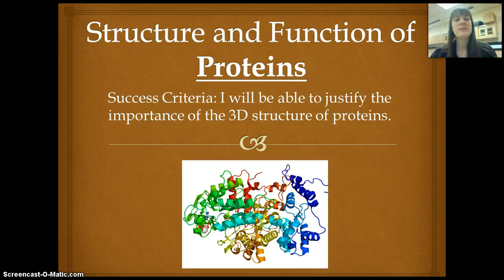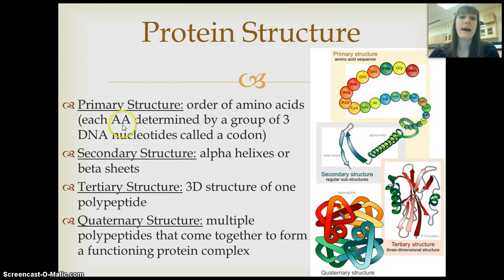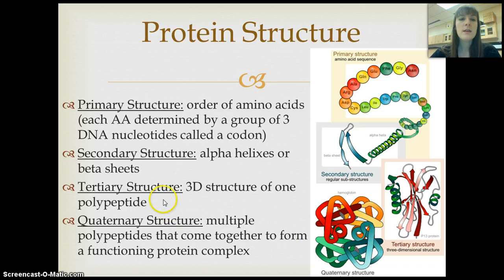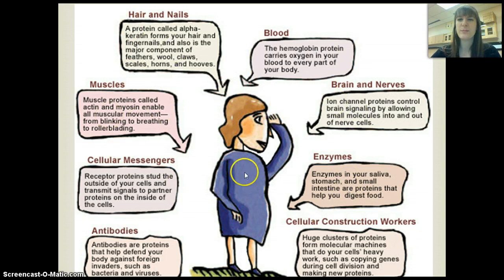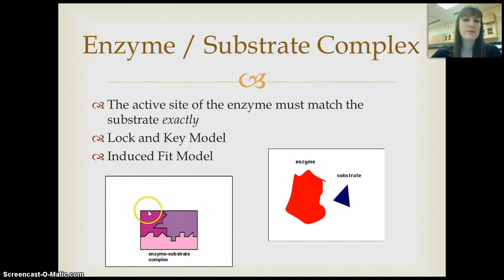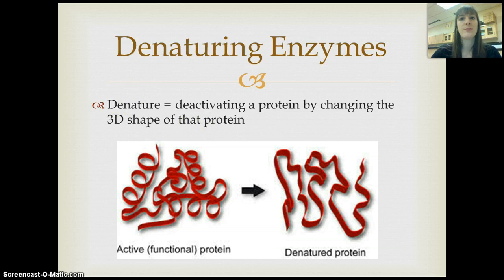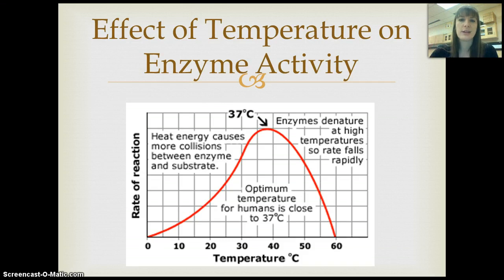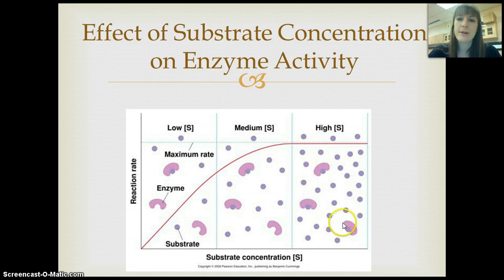Structure and Function of Proteins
This short video highlights the importance of the 3D shape of proteins for their many functions.